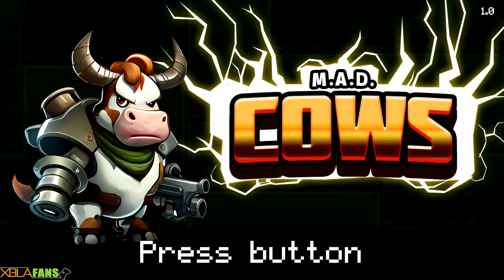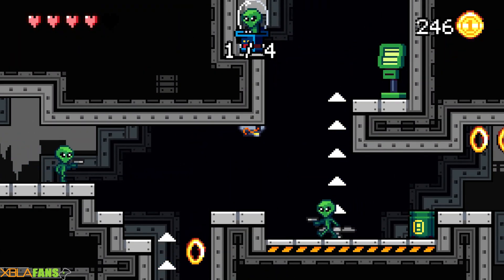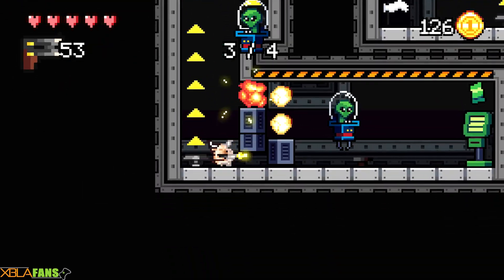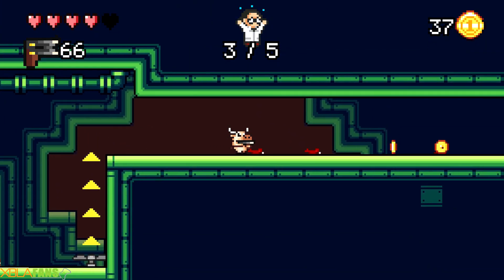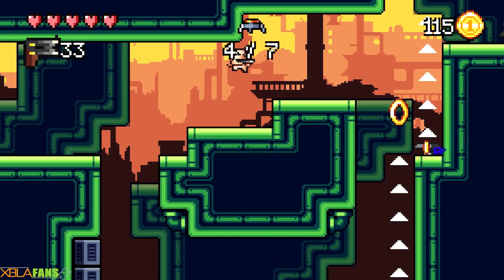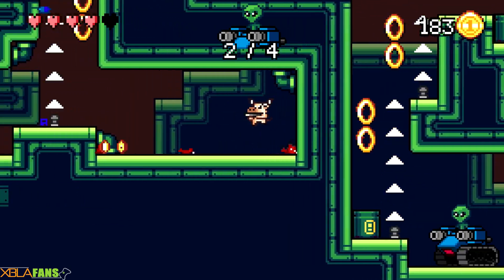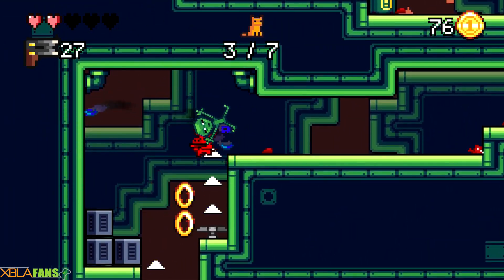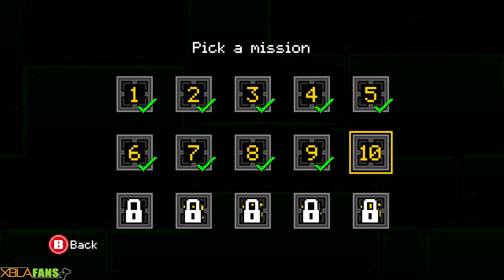M.A.D. Cows Quick Taste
Aliens have done something to the cows! Do these random quests and fix it? M.A.D. Cows is out now!

Code for video was provided by ID@Xbox